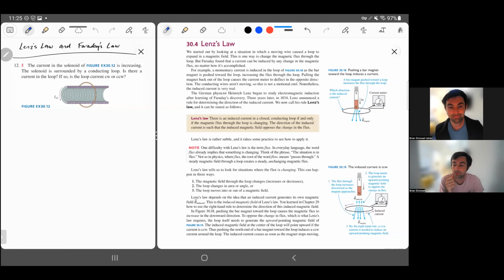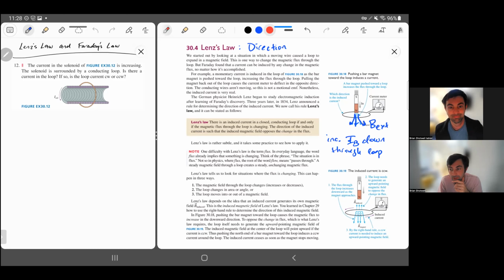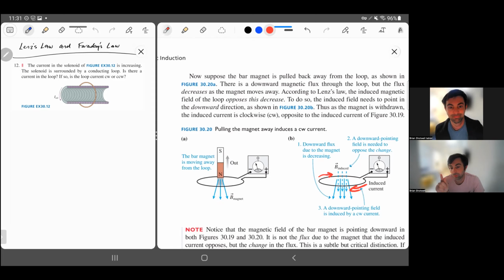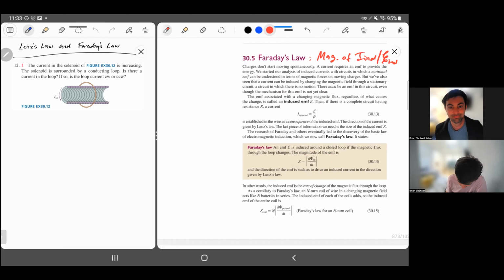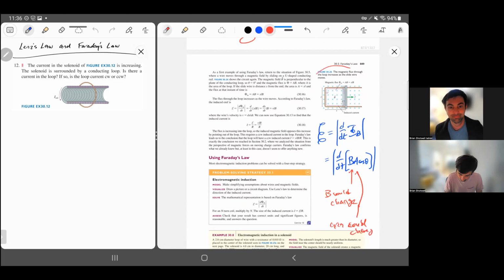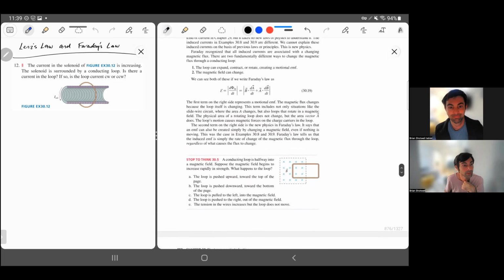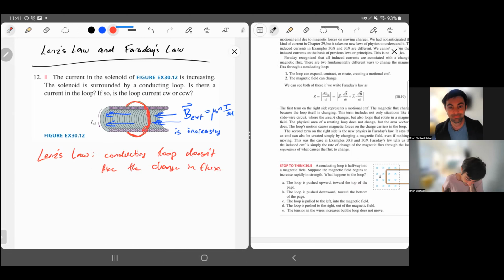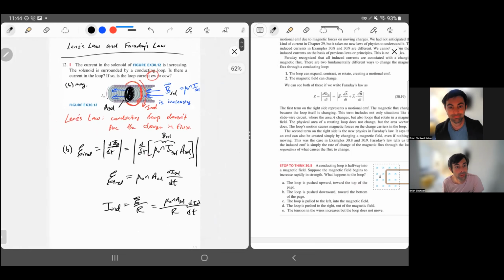2Bvid Lenz's Law and Faraday's Law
Knight 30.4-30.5 Lenz's Law and Faraday's Law